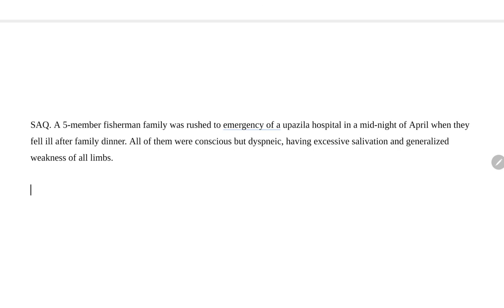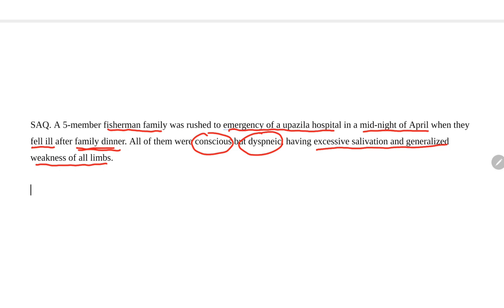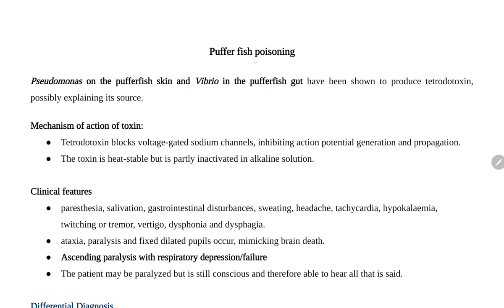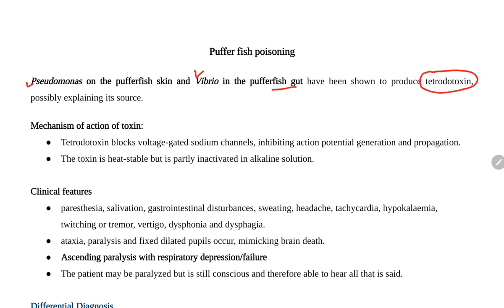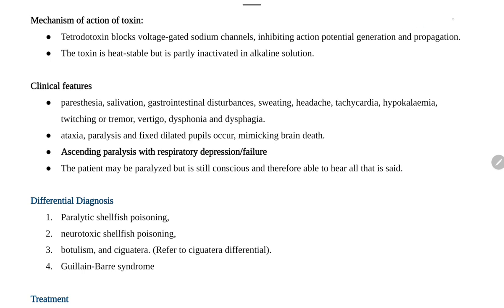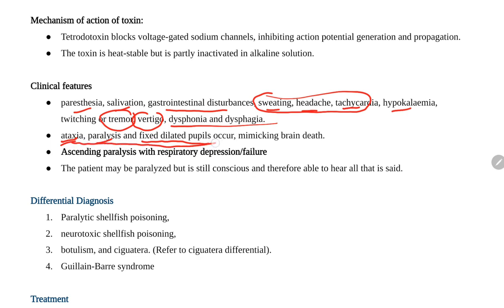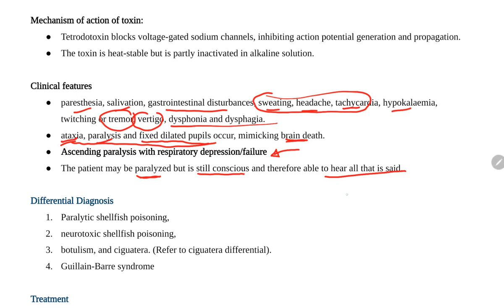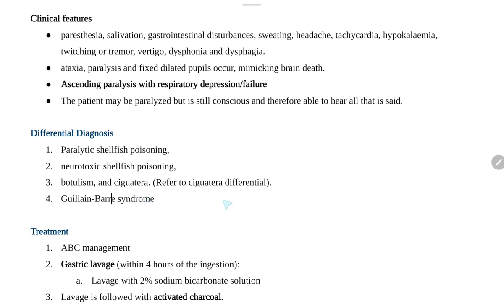Puffer Fish Poisoning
Puffer fish poisoning is an uncommon food related poisoning.